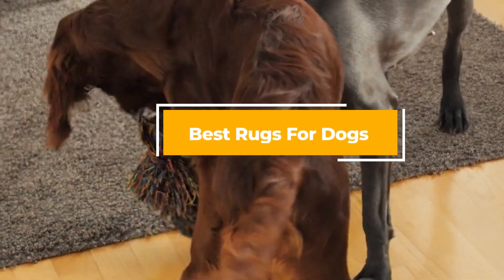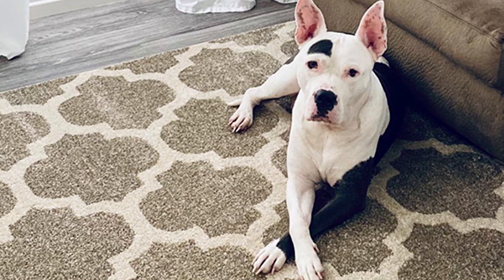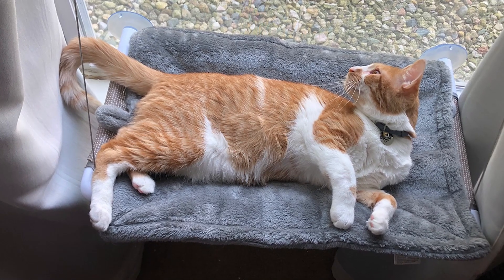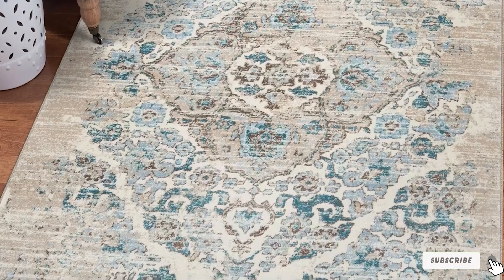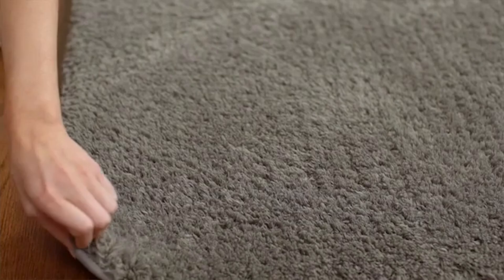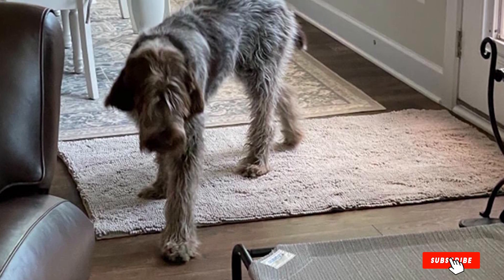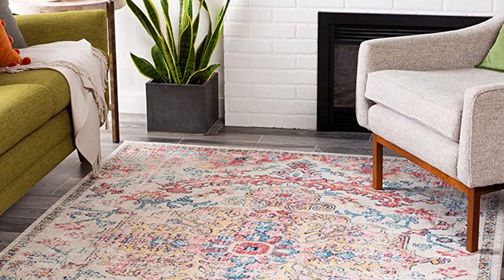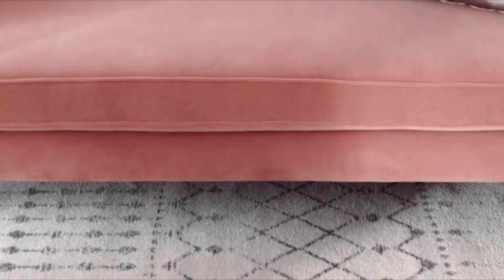Top 10 Best Rugs for Dogs in 2024 | In-Depth Reviews & Buying Guide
Links to the Best Rugs for Dogs we listed in today's Rugs for Dog review video:

1 . Unique Loom Moroccan Area Rug For Dogs
2 . Diagona Designs Area Rug For Dogs
3 . Furhaven Pet Dog Mat
4 . Persian Area Rugs Distressed Blue Carpet
5 . Safavieh Area Rugs For Dogs
6 . Gorilla Grip Dog Area Rug
7 . My Doggy Place Microfiber Dog Rug
8 . Dog Gone Smart Runner Dirty Dog Rug
9 . Artistic Weavers Odelia Vintage Bohemian Area Rug
10 . nuLOOM Moroccan Blythe Area Rug

What are the Best Rugs for Dogs in 2024?

In today's video we reviewed the Top 10 Best Rugs for Dogs on the market in 2024. We made this list based on our personal opinion and we ranked them in no particular order, after doing our research based on their prices, quality, durability, brand reputation and many more.

After watching this video you will know which are the best budget, top selling and top rated Rugs for Dog on the market today.

If you choose from this list you can be sure that you buy one of the best Rugs for Dogs available today.